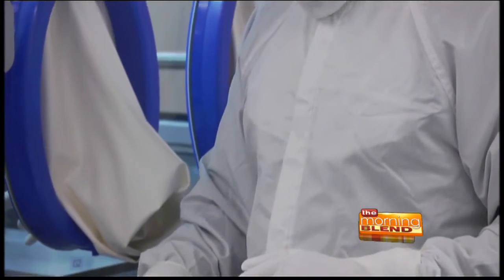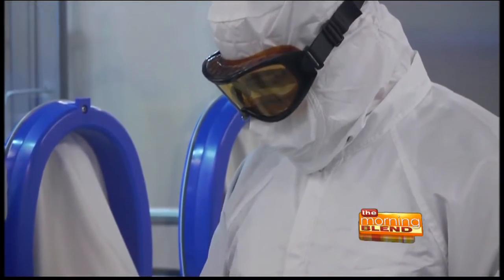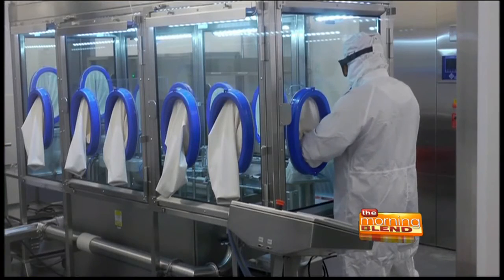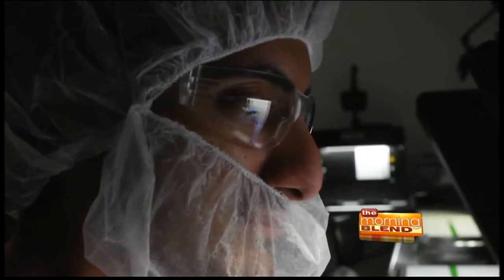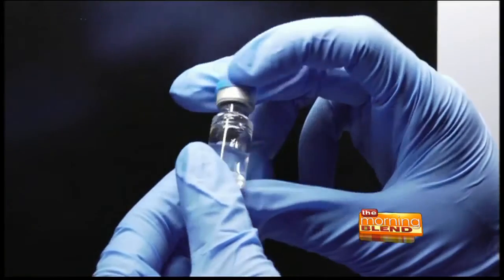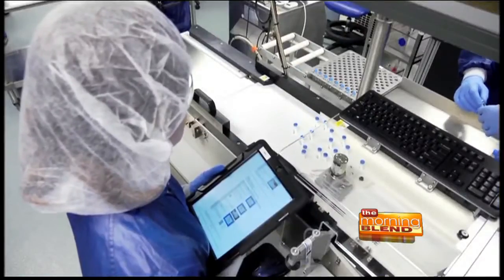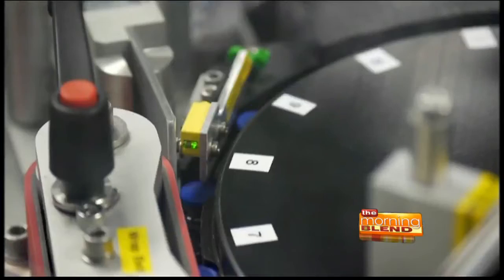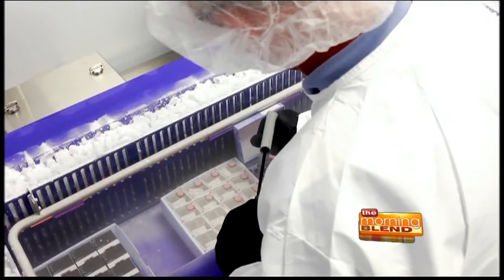Amgen Melanoma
Melanoma is one of the most common types of cancers among young adults ages 20 to 39 and accounts for 90 percent of skin cancer related deaths. Melanoma begins in specialized skin cells and is more dangerous than other skin cancers, especially when it becomes advanced and more difficult to treat, which is referred to as metastatic disease.